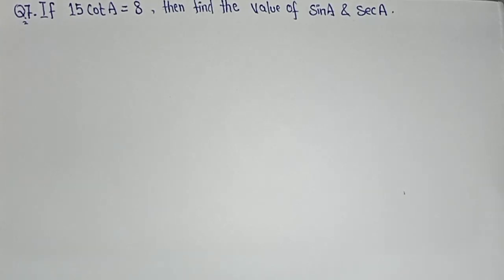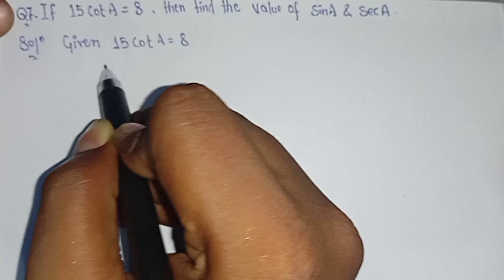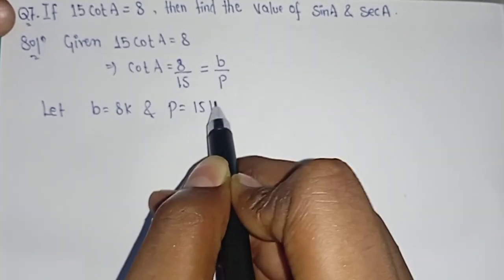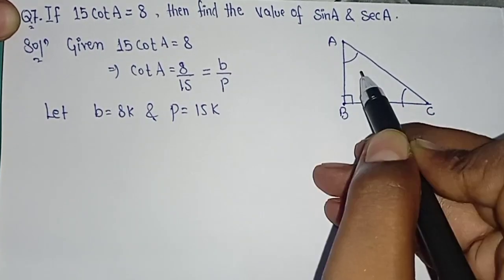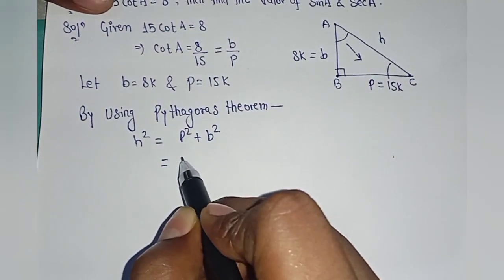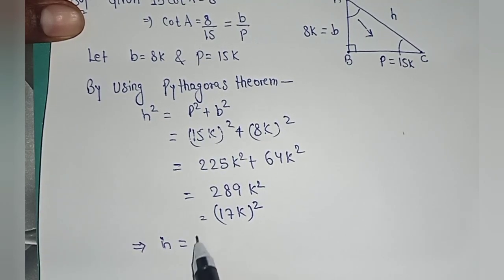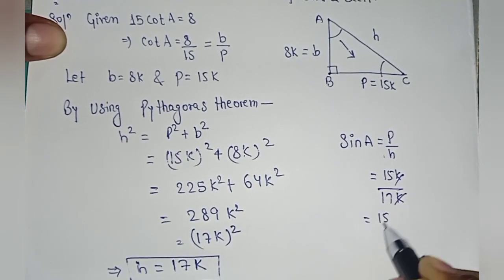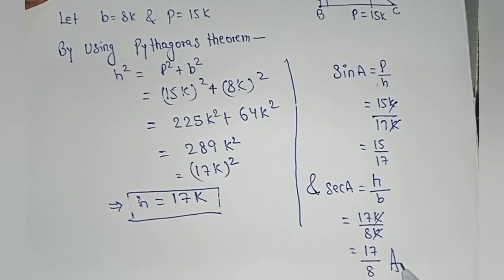SOLUTION OF TRIGONOMETRIC RATIOS Q. No. 7 of Ex-5 || RS Aggarwal class 10#boardexam#class10th#maths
SOLUTION OF TRIGONOMETRIC RATIOS Q. No. 6of Ex-5 || RS Aggarwal class 10#boardexam#class10th#maths
"Understanding Trigonometric Ratios: Sine, Cosine, and Tangent Explained"

"Master Trigonometry: Learn Sine, Cosine, and Tangent in Minutes"

"Trigonometric Ratios Demystified: A Step-by-Step Guide"

"From Basics to Advanced: Comprehensive Trigonometric Ratios Tutorial"

"Trigonometric Ratios Made Easy: Practical Examples and Applications"

"Quick Guide to Trigonometric Ratios: Boost Your Math Skills"

"Essential Trigonometry: Exploring the Ratios of Sine, Cosine, and Tangent"

"Visualizing Trigonometric Ratios: Interactive Learning Experience"

"The Magic of Trigonometry: Understanding Ratios with Real-World Examples"

"Trigonometric Ratios Simplified: Tips and Tricks for Easy Learning